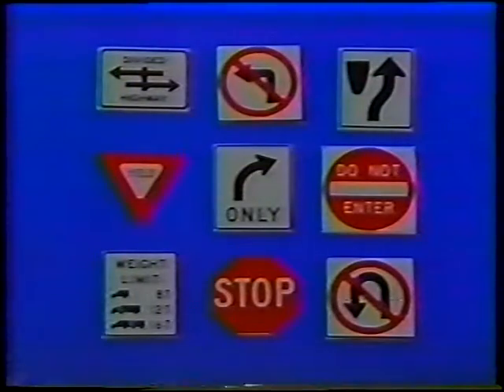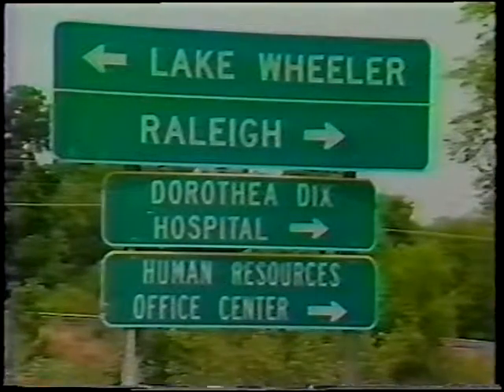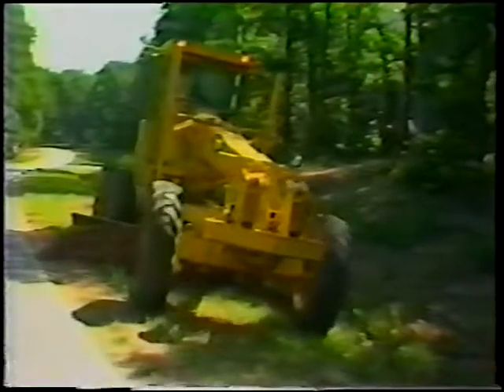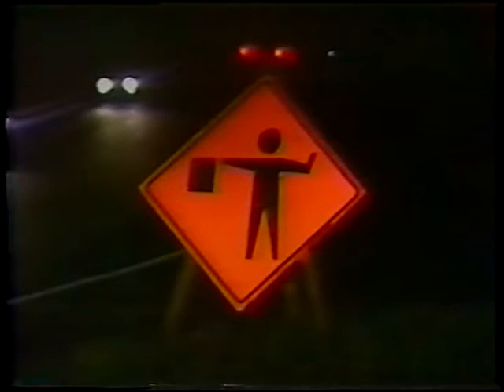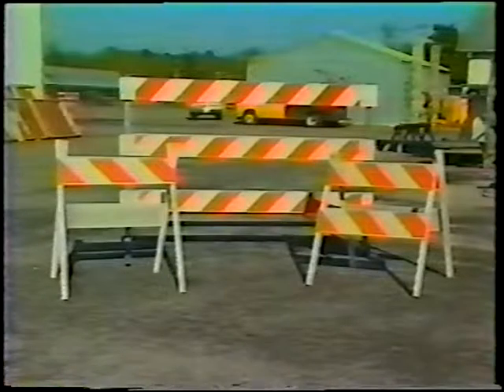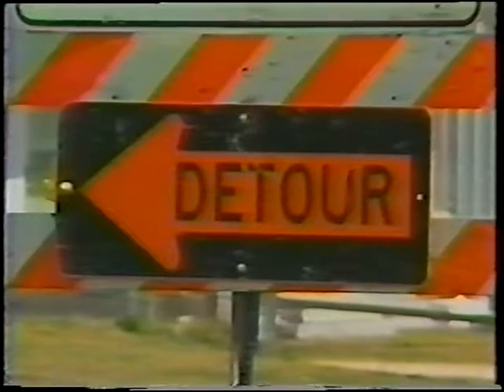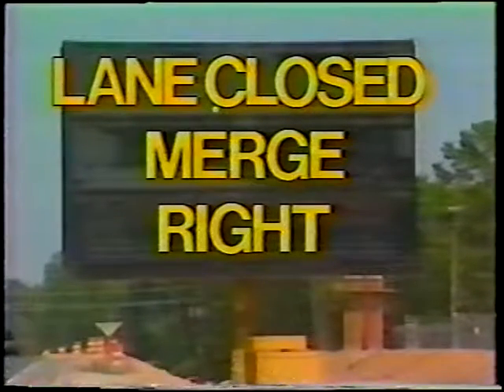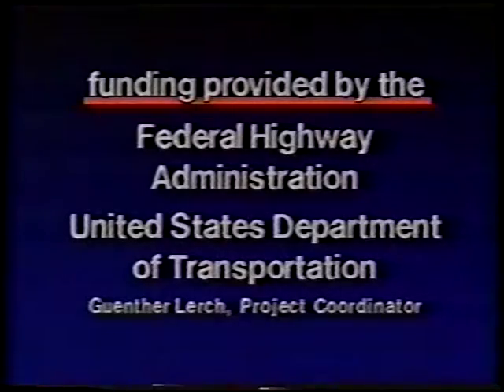VT Module 1: A (Part 2) - Traffic Control Devices